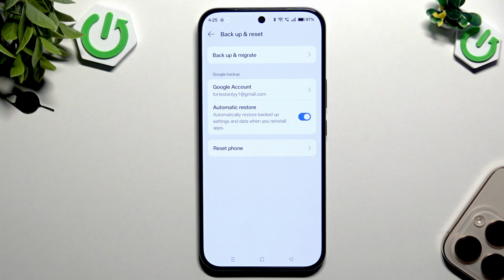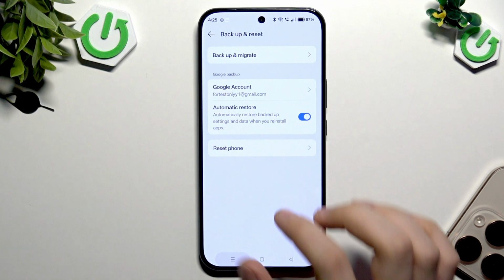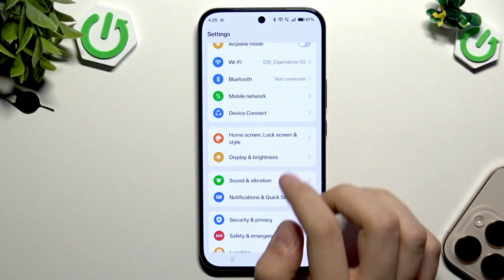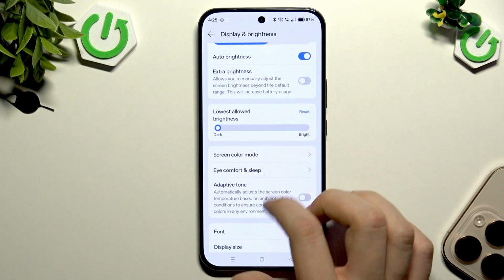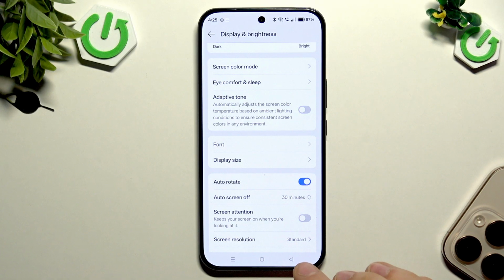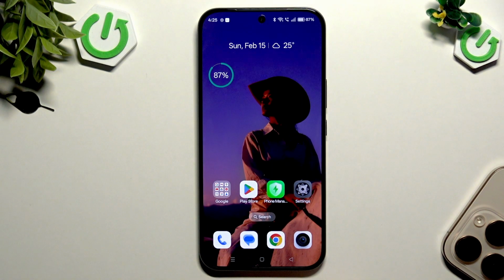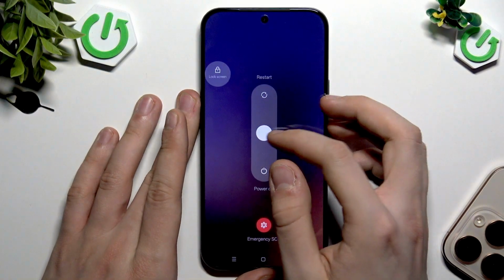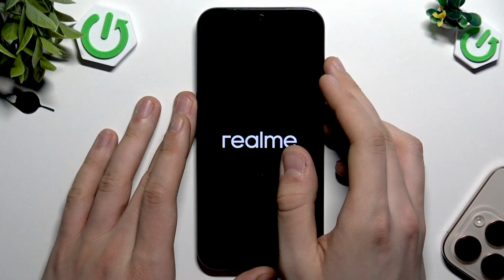Realme 16 Pro 5G: Screen Rotation Not Working - How to Fix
Having trouble with screen rotation on your REALME 16 Pro 5G? In this short and clear video I show easy steps to fix auto-rotate when the screen won't turn. First, open Settings and go to Display, then find the Auto-rotate (or Rotate screen) option and toggle it on. If that doesn't solve the problem, I'll show a quick restart method: hold Power + Volume Up and drag the white circle to Restart. If the rotation still fails after these steps, your phone may need professional support—contact REALME service. These steps are simple and work for Realme 16 Pro 5G and many Android phones with similar settings.

How to fix screen rotation not working on REALME 16 Pro 5G?
How to enable Auto-rotate on REALME 16 Pro 5G?
How to restart REALME 16 Pro 5G if auto-rotate still won't work?

0:00 Introduction - Screen rotation issue
0:06 Open Settings and go to Display
0:15 Find and toggle Auto-rotate / Rotate screen
0:30 Restart using Power + Volume Up and drag white circle to Restart
0:48 When to contact REALME support